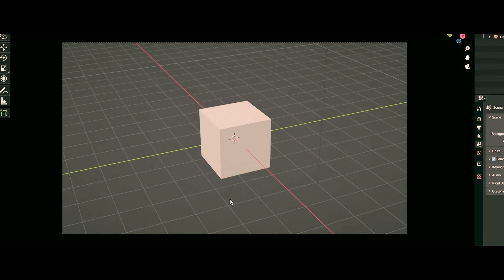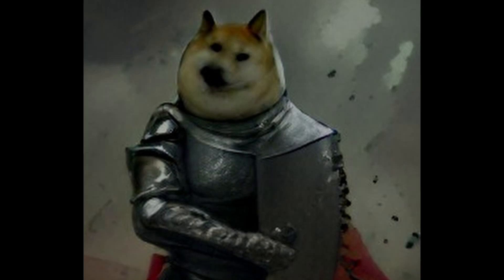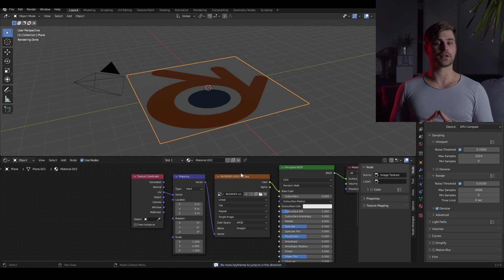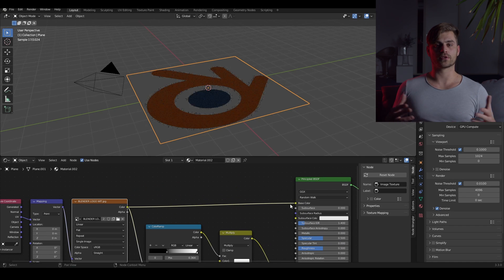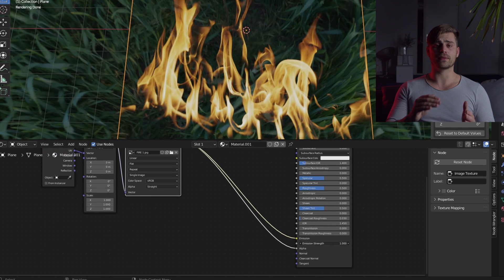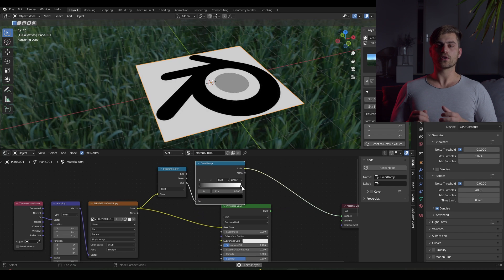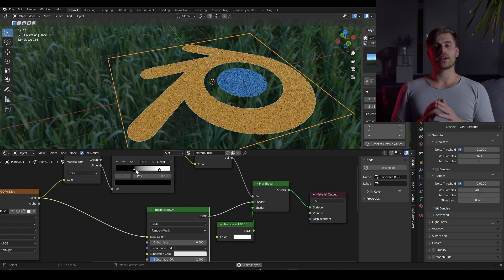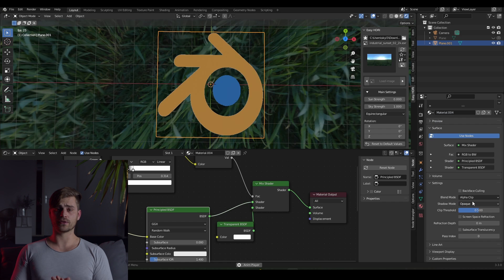Remove White Backgrounds [Blender Tutorial]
We all know that feeling when you try to rip a transparent image off of google and it turns out that it is not transparant at all. As a matter of fact: it has a white background! No worries, we're going to solve that problem once and for all in this short blender tutorial. Enjoy!

0:00 - Introsketch
0:36 - Remove White BG
1:24 - Remove Black BG
1:39 - Method 2
2:32 - Eevee transparency